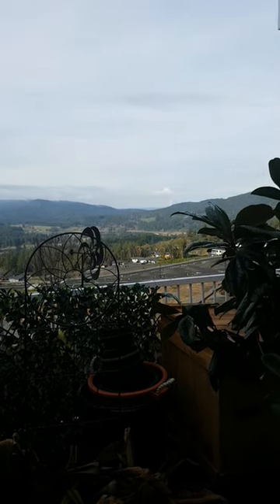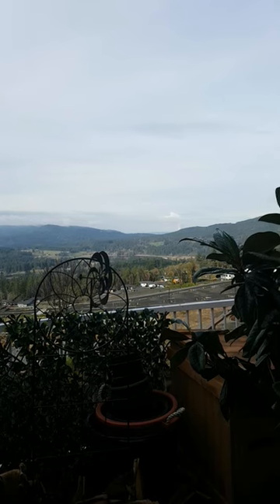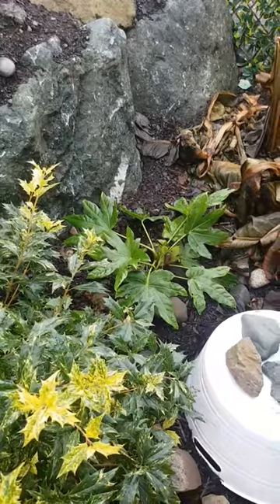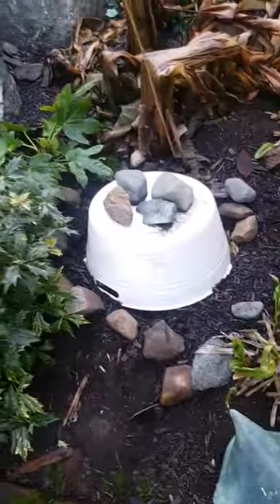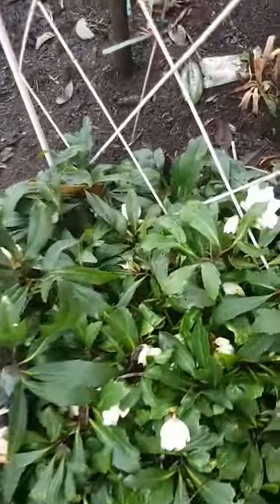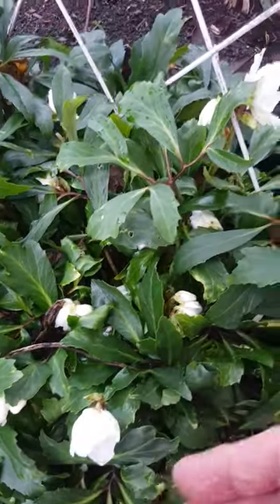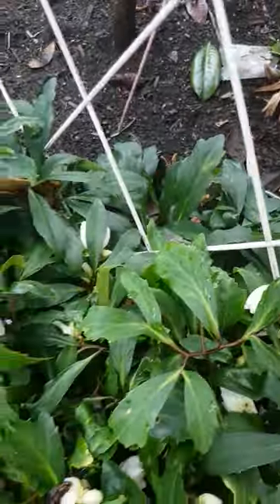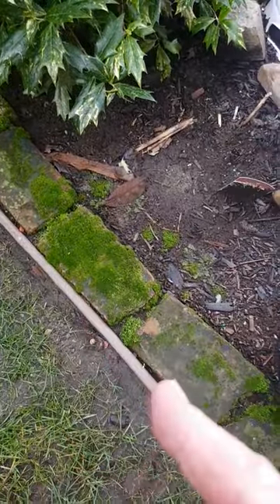Moss and Stuff on Van Isand